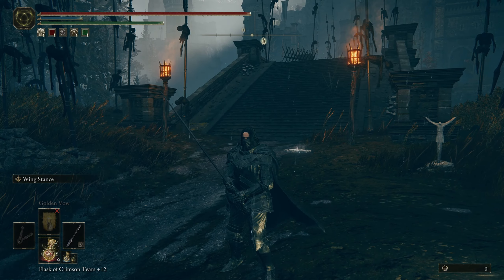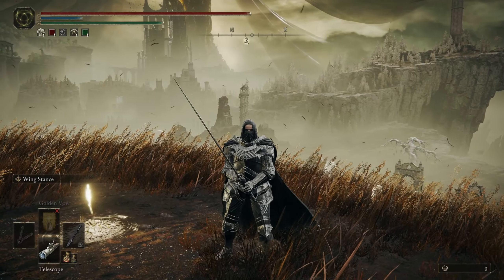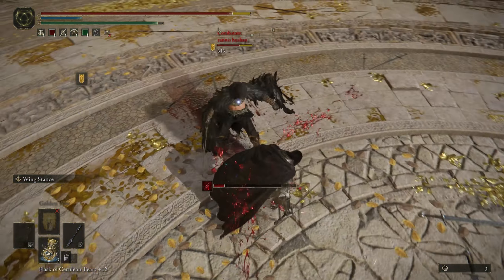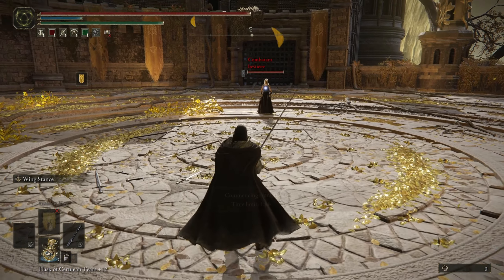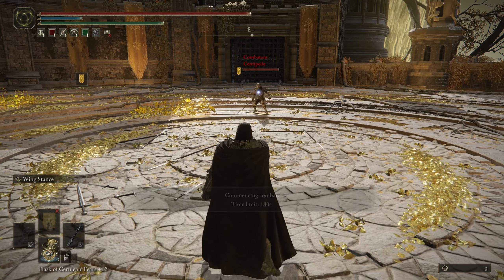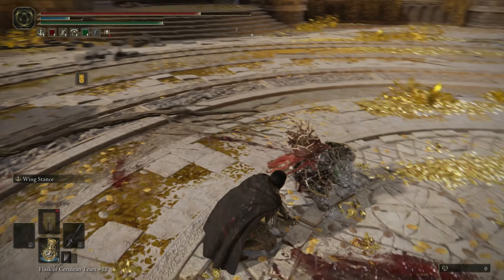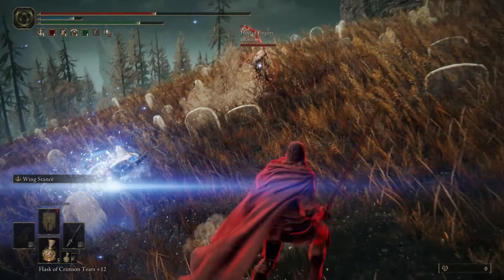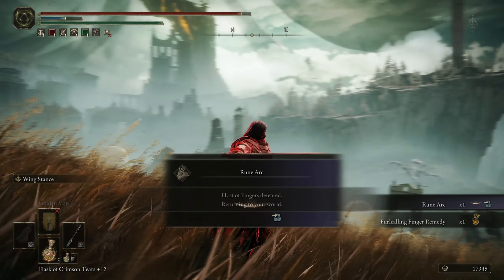The EDGIEST Weapon + Weapon Art | Elden Ring DLC PvP (NO SPOILERS)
❤ Become a Member and get Access to Badges and Emotes from £1.99! Click Join
Best way to support me